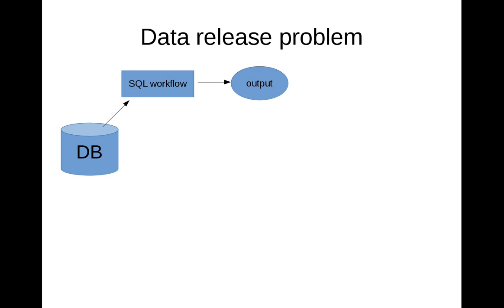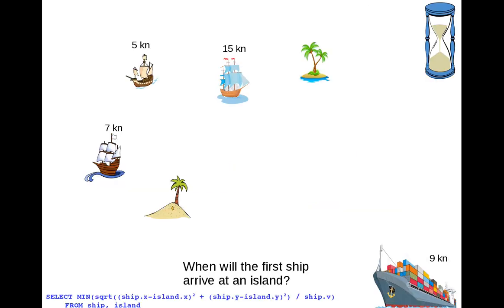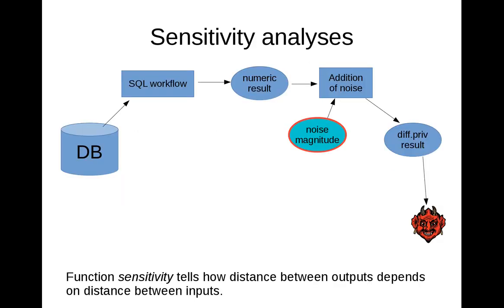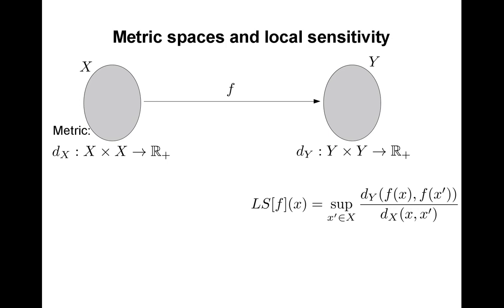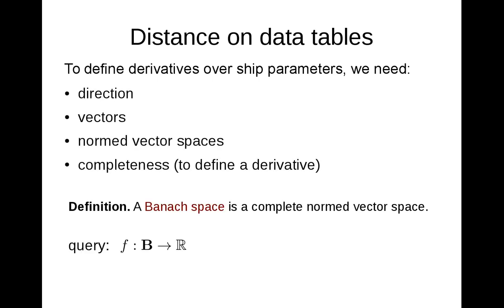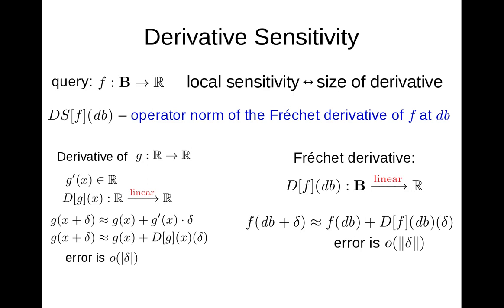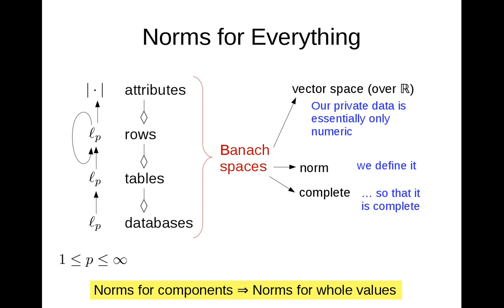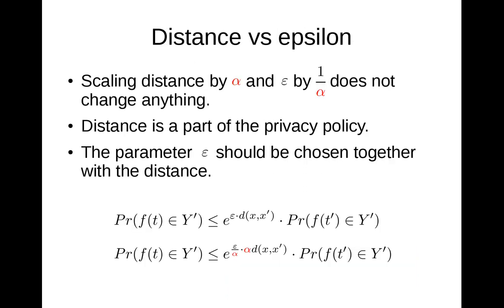A Framework of Metrics for Differential Privacy from Local Sensitivity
Peeter Laud (Cybernetica AS),
Alisa Pankova (Cybernetica AS),
Martin Pettai (Cybernetica AS)